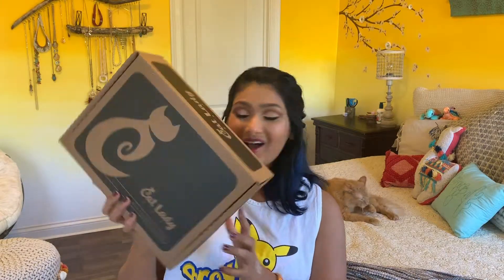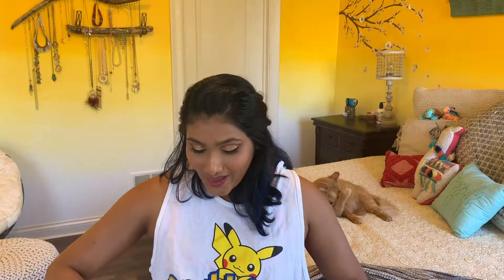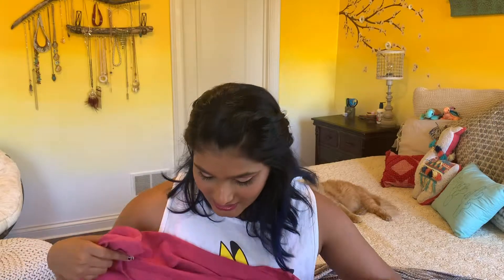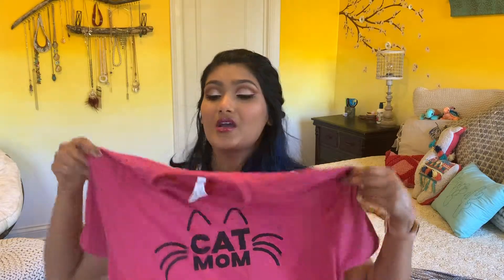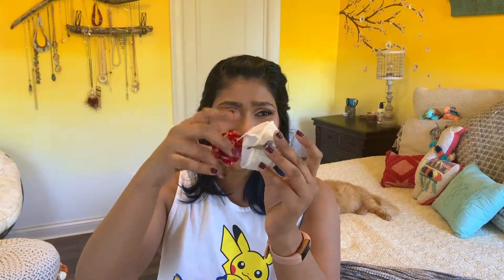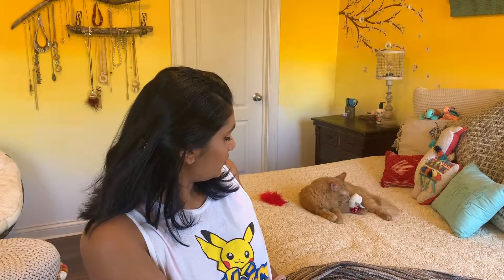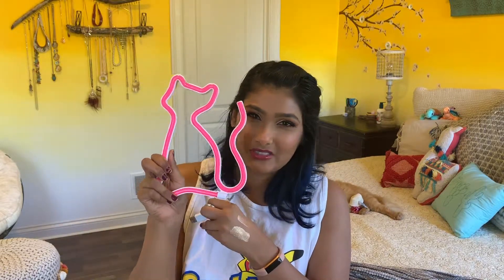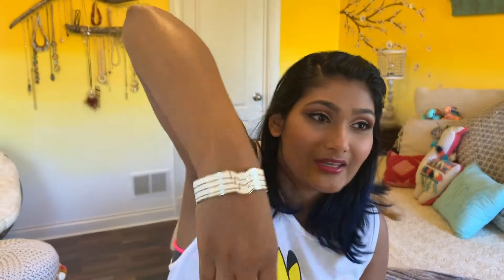CatLadyBox May 2019 Unboxing | CAT TESTED!!!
Here’s my unboxing and review of the May Crazy Cat Lady Box. My opinions are my own. I opened the box ahead of time, but I promise in the future I will make first impression unboxings.

Missed my last CatLady Unboxing?